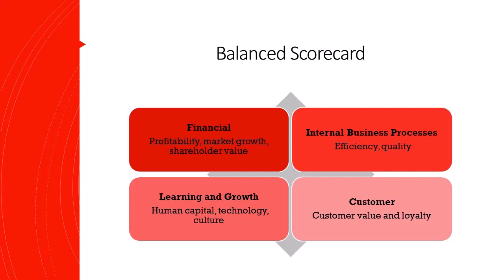Components of Balanced Scorecards - Training & Development Lecture 1.41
What dimensions of performance matter most? This lecture segment explains the four perspectives of the balanced scorecard, showing how companies use them to evaluate strategy and training effectiveness.

 Topics Covered:
• Financial perspective
• Customer perspective
• Internal processes perspective
• Learning and growth perspective